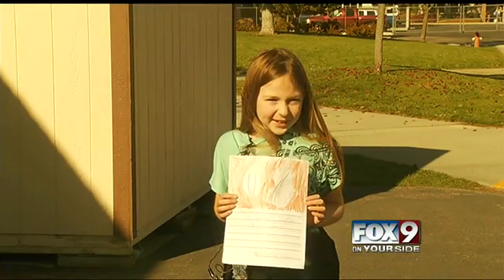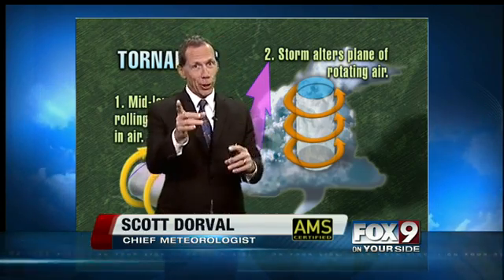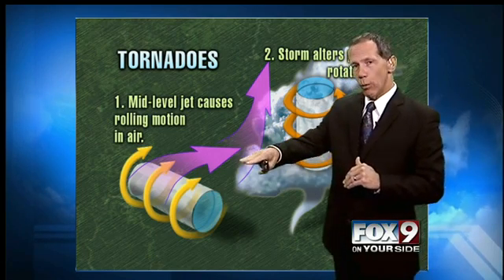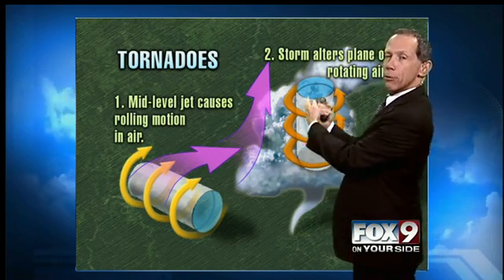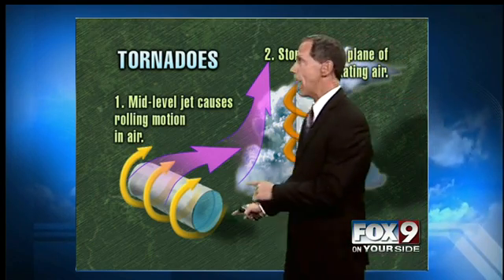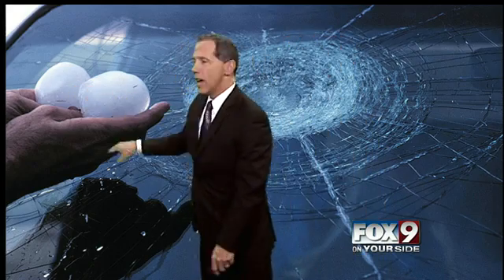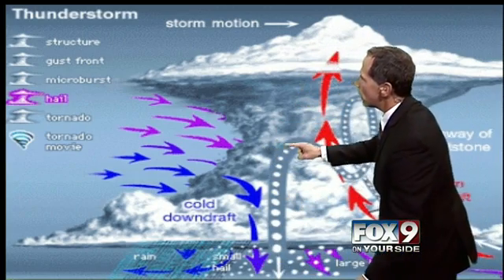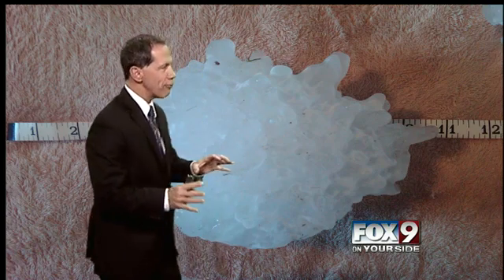How do tornadoes form and why do hail balls get to be as big as baseballs?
Oliver and Victoria are our Weather Whiz Kids tonight!